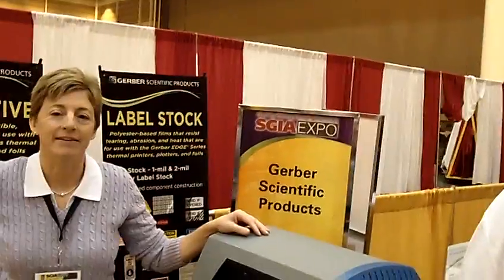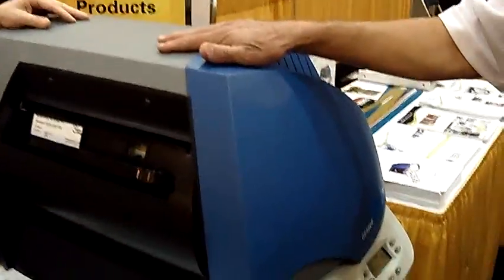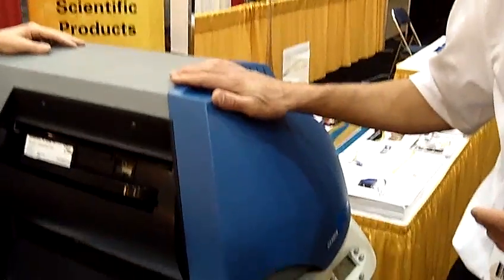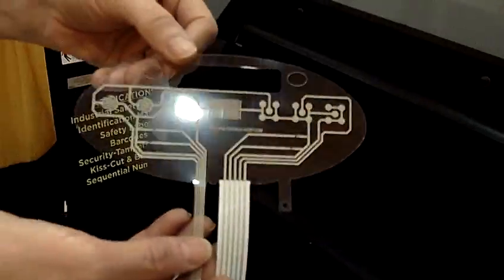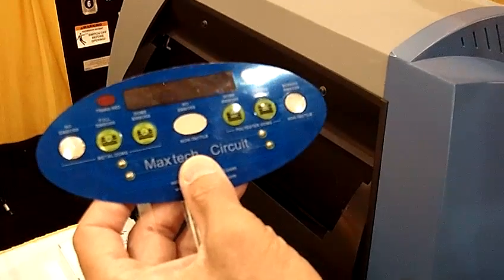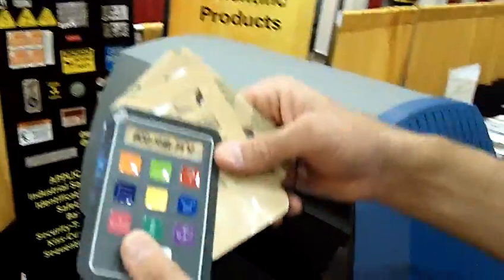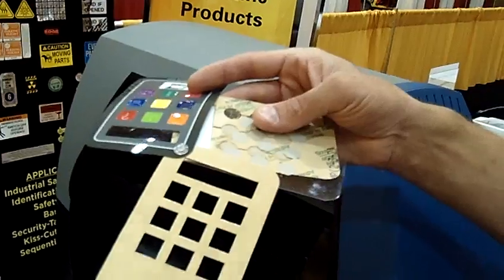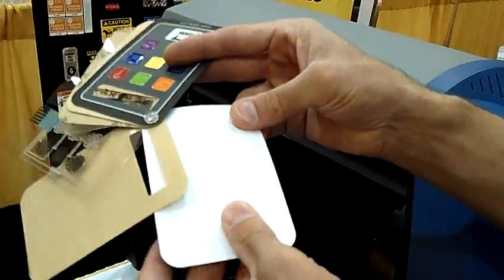Gerber Scientific Products at SGIA Expo 2011 Part 1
Dana Goodale, Gerber's Director of Software Solutions, demo's the creation of printed electronic prototypes on their new machine - with some help from Heather.